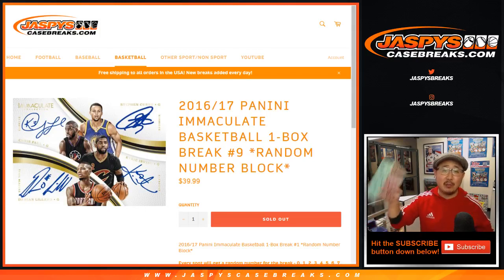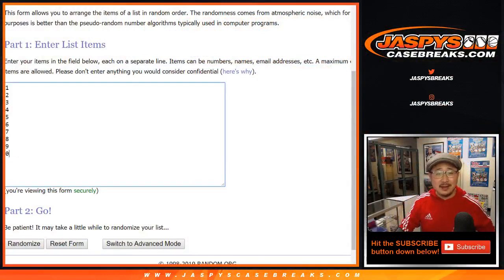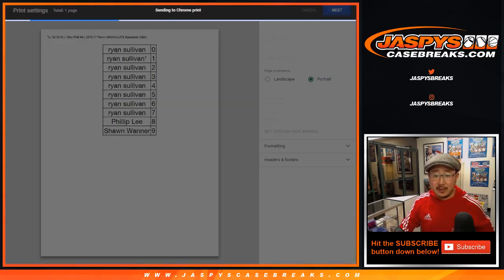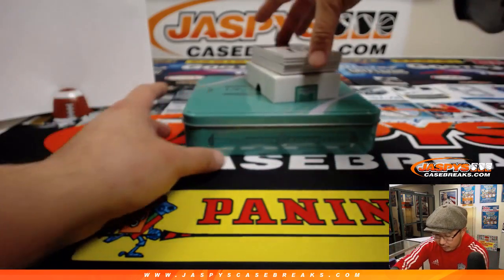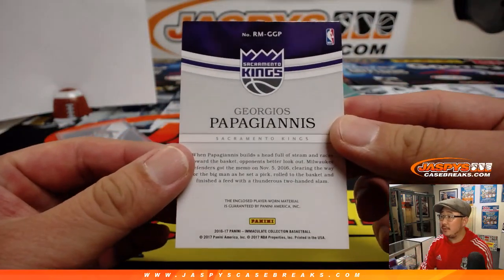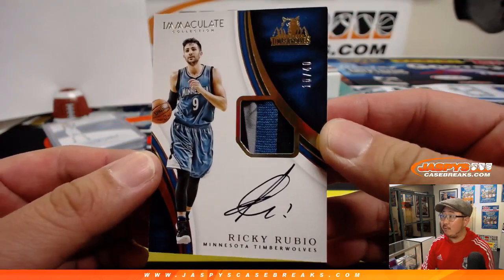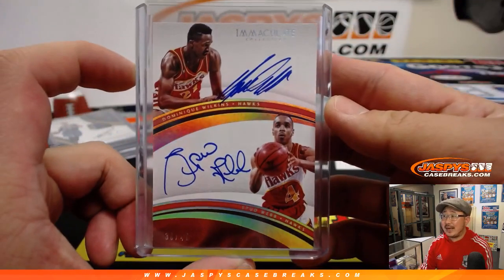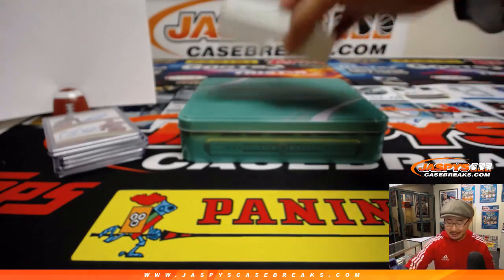Tu, 02/19/19 || 1Box RNB #9 || 2016-17 Panini IMMACULATE Basketball (NBA)